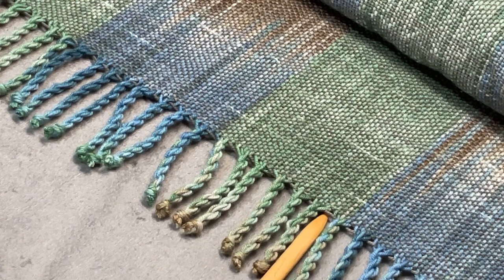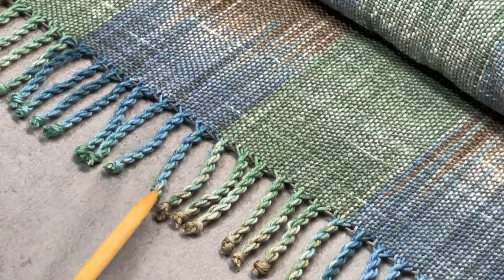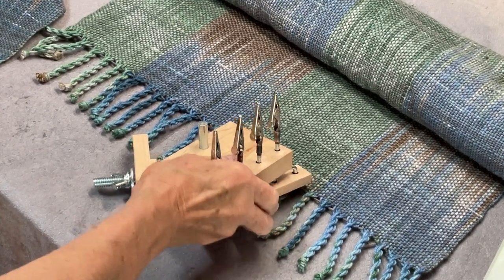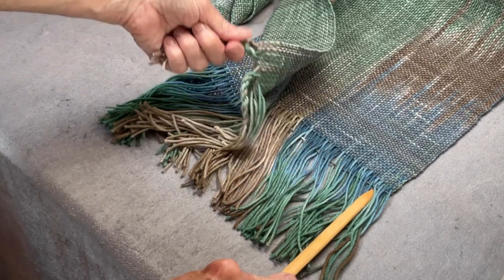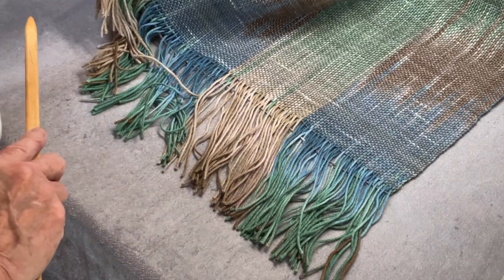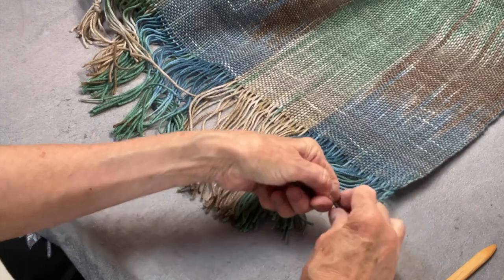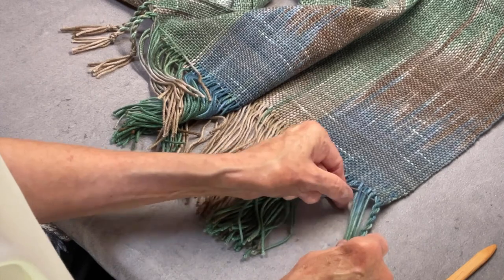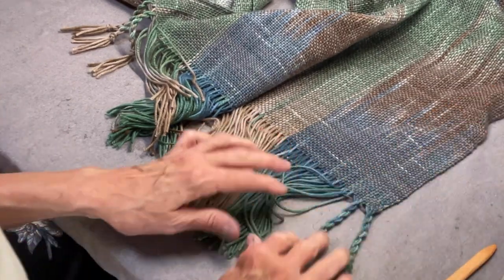Twisted Fringe: one finishing technique for handwoven items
Demonstrating ways to twist fringe to add an upscale look to shawls, scarves and even table runners.  I'll show two techniques - with fringe twister and without.  I'll also explain two ways of grouping the yarn and why one may be better than the other.  There are other gadgets that weavers are using.  This is what I am comfortable with.  The finished product will soon be available in my Etsy shop.